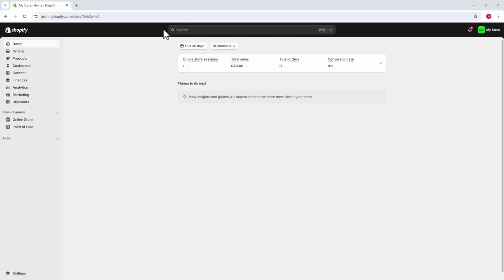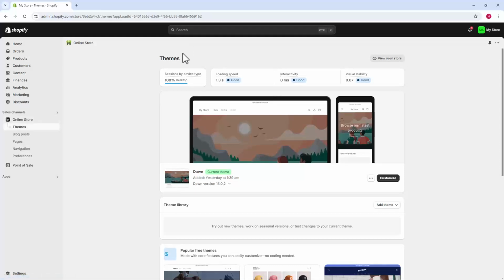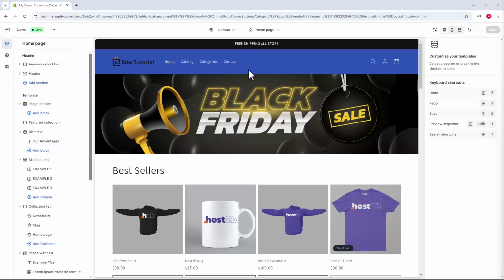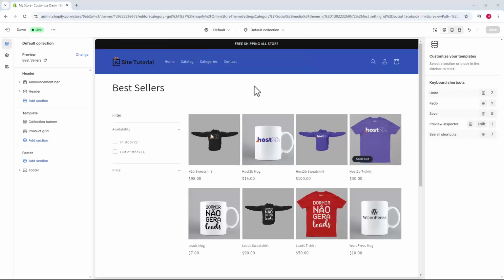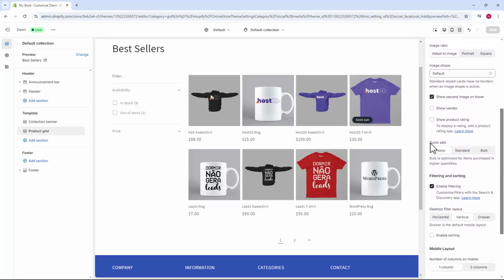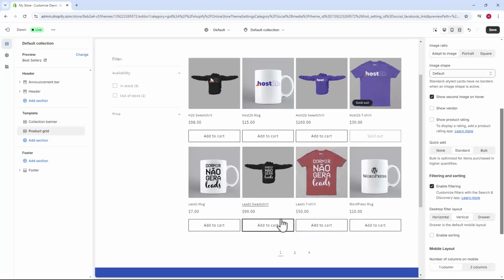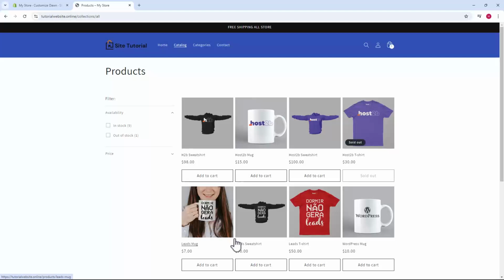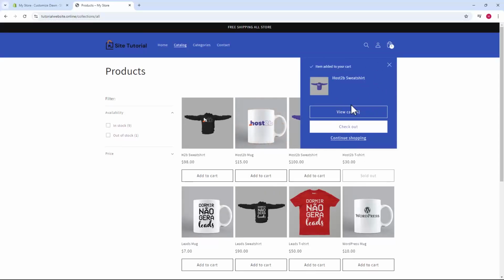How To Add Add To Cart Button On Collection Page In Shopify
Learn How To Add Add To Cart Button On Collection Page In Shopify easily and in just a few minutes